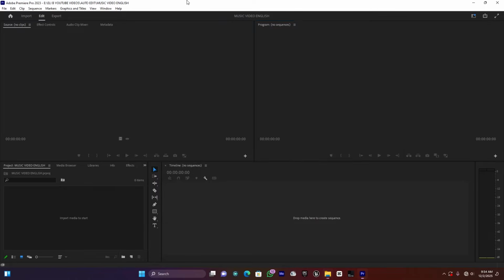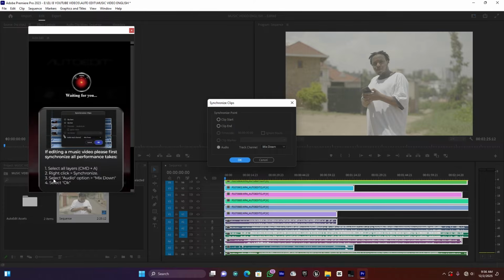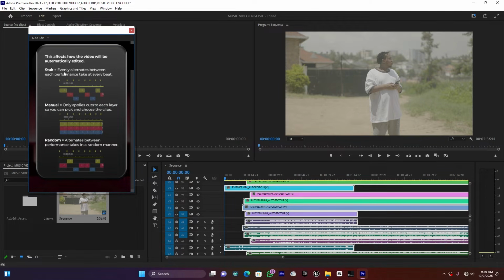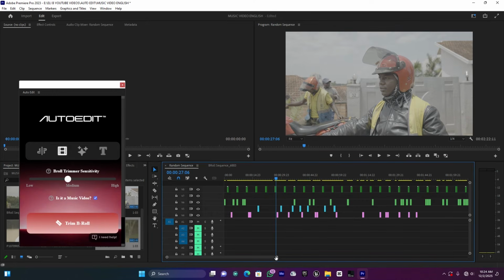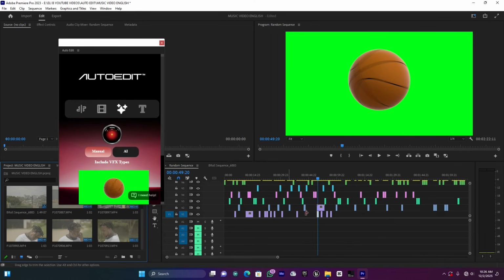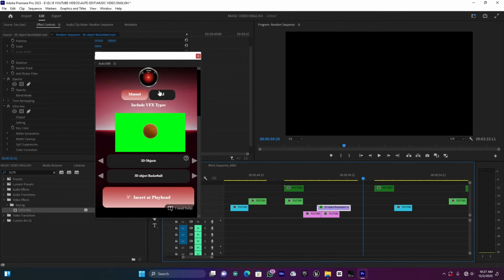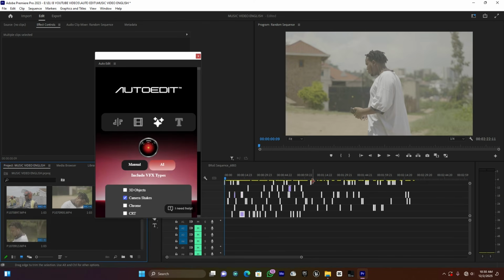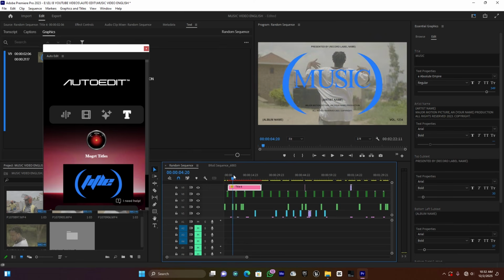Edit Videos Automatically in Premiere Pro (Auto Edit Tutorial)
In this video, you’ll learn how to use Auto Edit in Adobe Premiere Pro step by step. This beginner tutorial shows you how to automatically cut and edit your videos, saving time and speeding up your editing workflow.

Auto Edit is perfect for YouTubers, content creators, podcasters, and video editors who want to edit videos faster and smarter inside Premiere Pro without doing everything manually.

📌 What you’ll learn in this tutorial:

What Auto Edit is in Premiere Pro

How to use Auto Edit step by step

Automatically cut and trim clips

Speed up your video editing workflow

If you want to edit videos faster and improve your productivity, this Premiere Pro Auto Edit tutorial is for you.